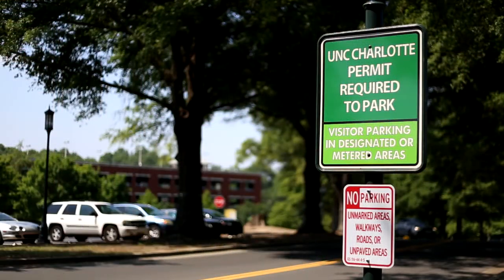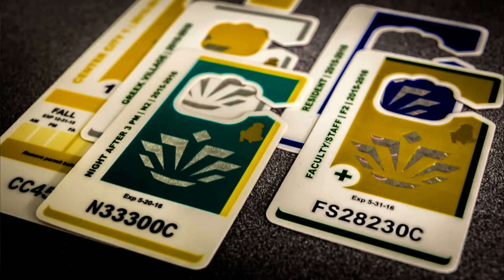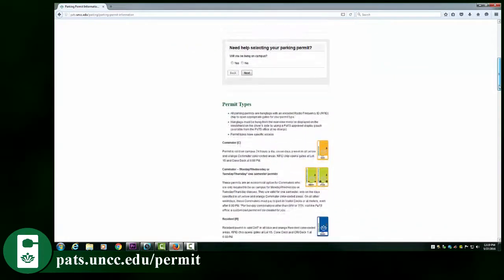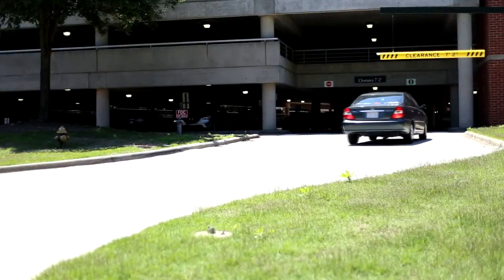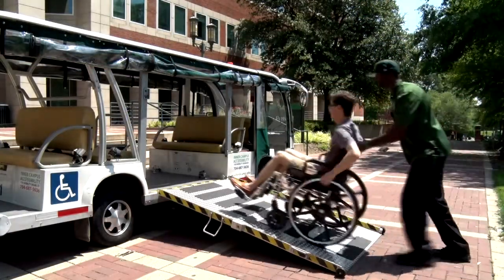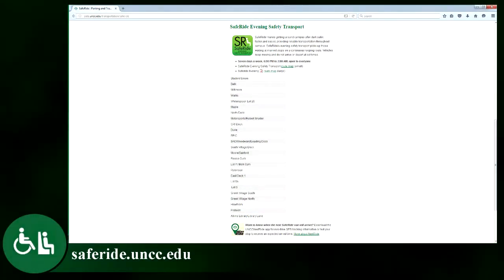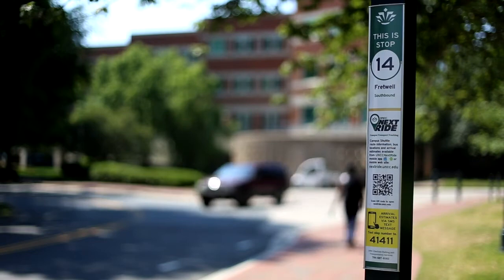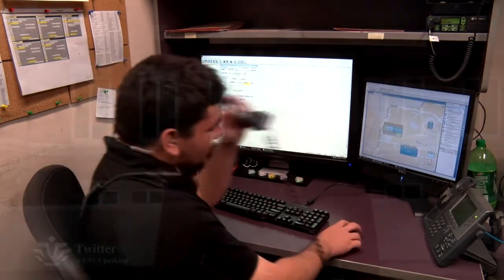UNC Charlotte Parking and Transportation Services